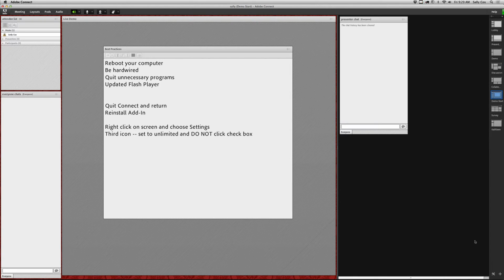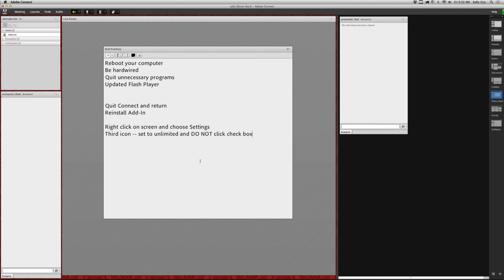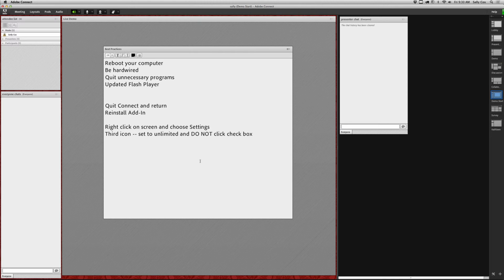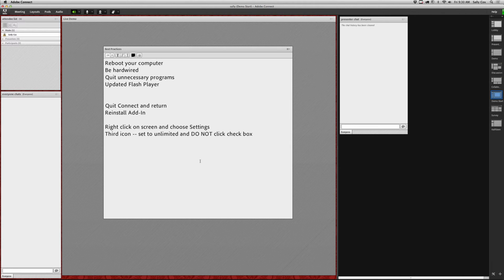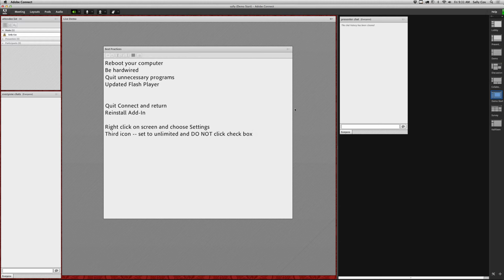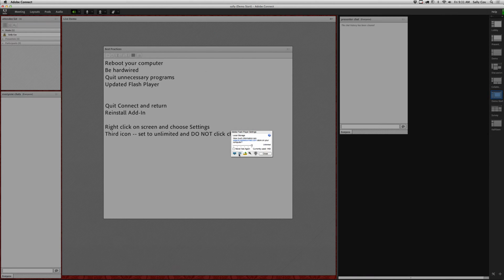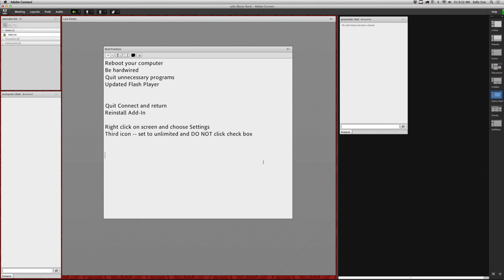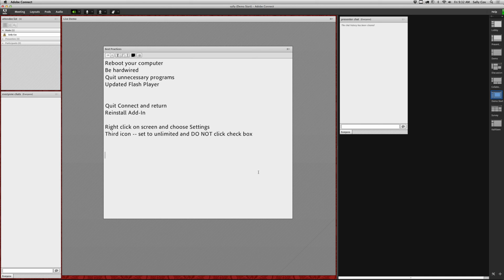Adobe Connect: Six--Best Practices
I share my tips for Hosts and Presenters to use in Adobe Connect, for the best possible experience. Success virtual rooms depend on a number of factors so let's talk about them.